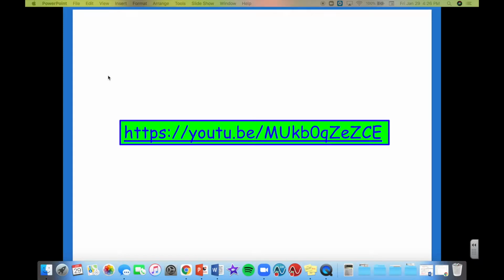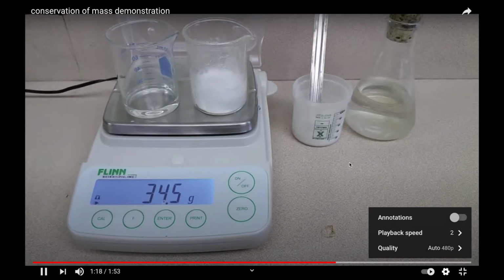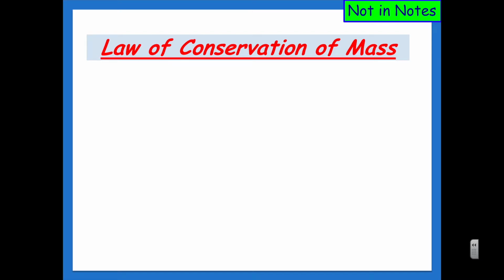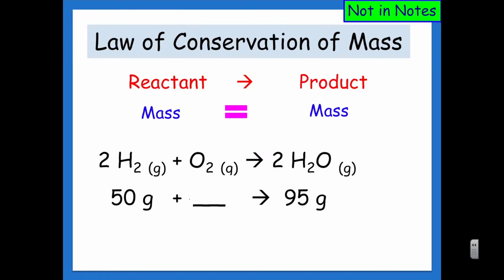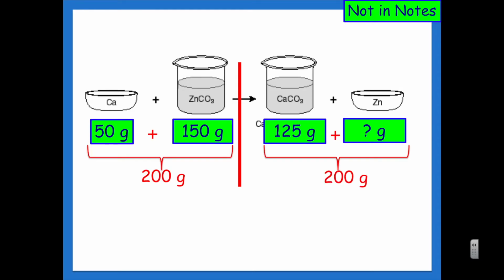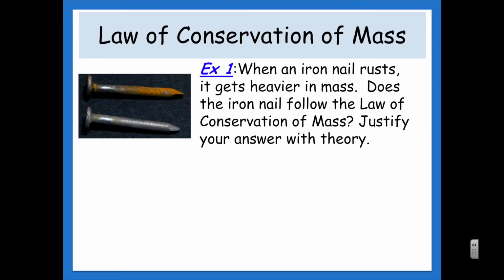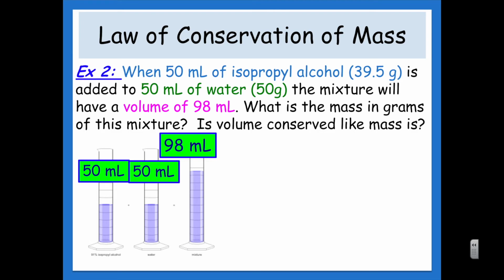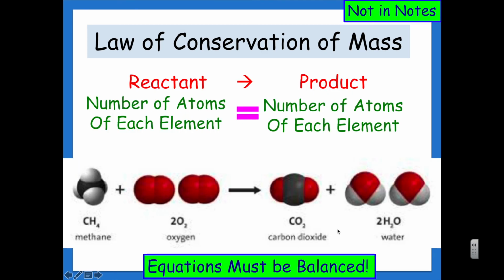PAP 11.1 Law of Conservation of Mass